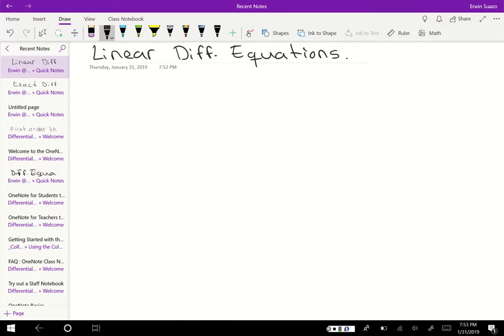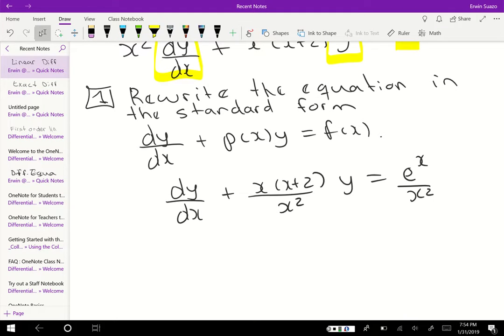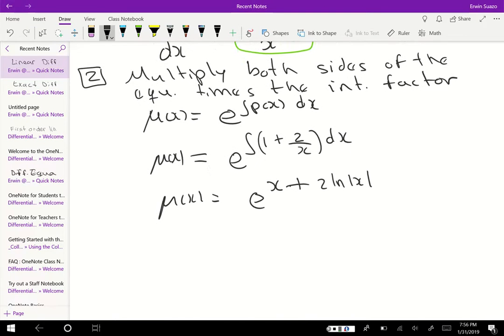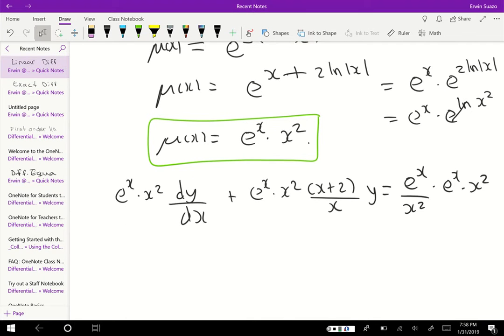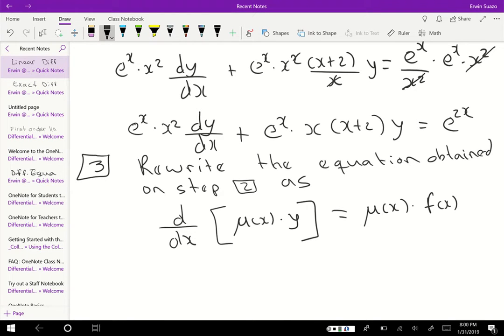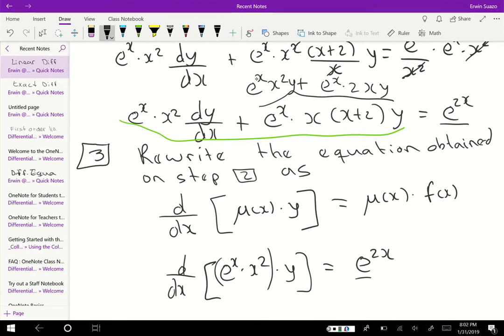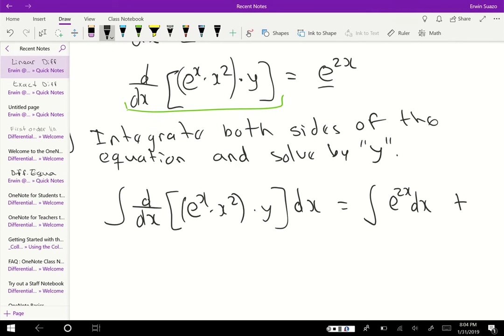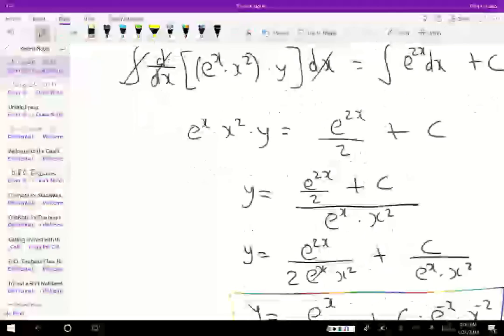Example of Linear Diff. Equations